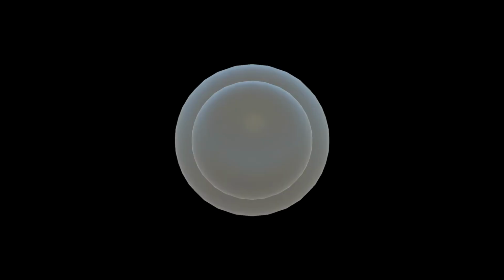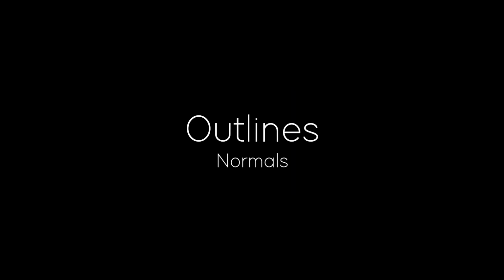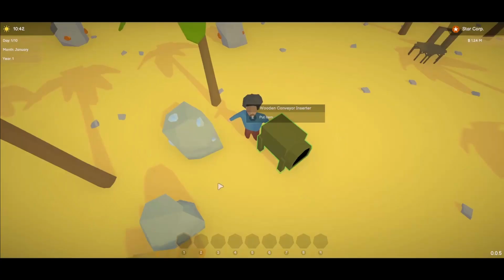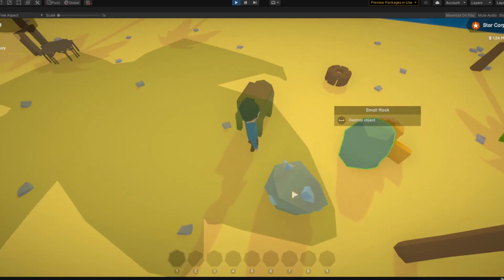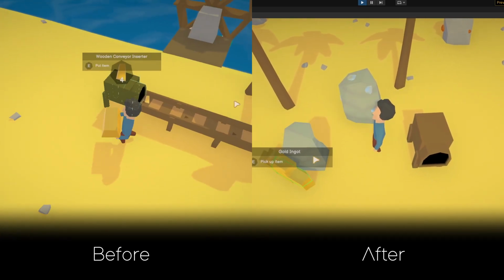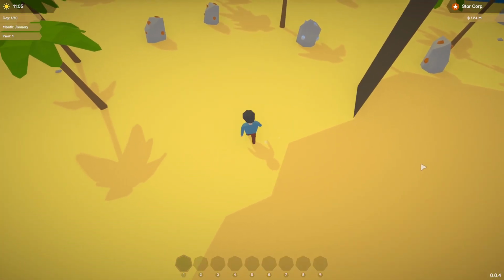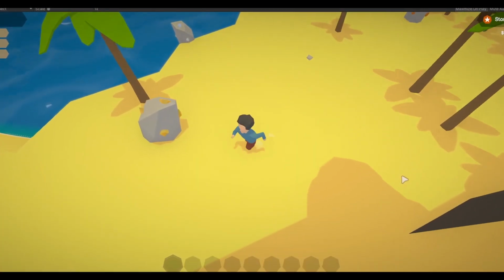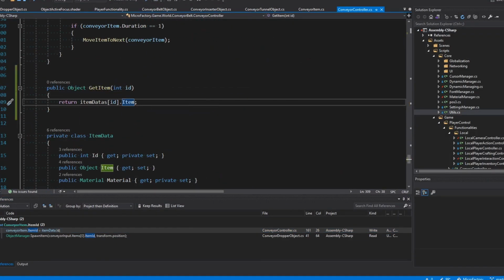MicroFactory [Indie Game Devlog #1] - Improved lookings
Hey guys, in this devlog I show some of the progress of the game of the past month. I will talk about a new outline rendering, nearby objects and dropped items. I prevented the camera from entering the terrain, remodeled the conveyor inserter and also added a conveyor dropper.

Timestamps:
0:00 - Intro
0:34 - Outlines
0:55 - Outlines: Theory
3:03 - Outlines: Development
3:40 - Outlines: Result
4:03 - Restyling of nearby obects
5:11 - Camera collision
6:11 - Remodeling Conveyor Inserter
6:23 - Modeling and development of Conveyor Dropper
6:58 - Result of Conveyor Inserter and Conveyor Dropper
7:13 - Dropped items with new look

Ballon (Prod. by lukrembo)
LAKEY INSPIRED - Warm Nights
BEATCoin - Jelous
Chaos (Prod. by Riddiman)
BEATCoin - Just

MicroFactory is a factory tycoon indie game made in unity where you can create all sort of unique electronic product such as Motherboards, CPU's, GPU's, Smartphones, Laptops, Smartwatches, etc.

Gather resources, build your factory, design electronic products and assemble them.
Compete against other companies, make the best product in the market.
Upgrade your factory with the products you make! Better CPU's gives more speed in your machines.
Sign contracts with other companies to receive or send a constant amount of resources every day.
Make presentations to improve the hype of your product.